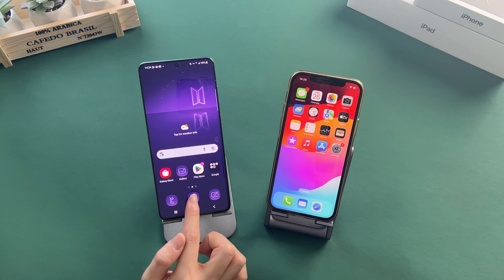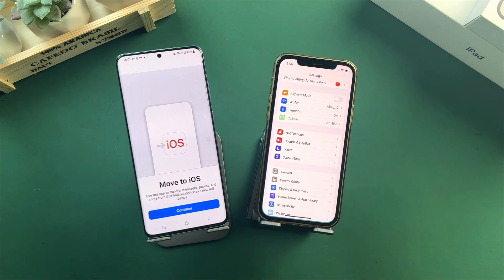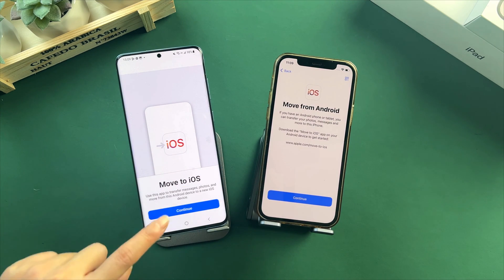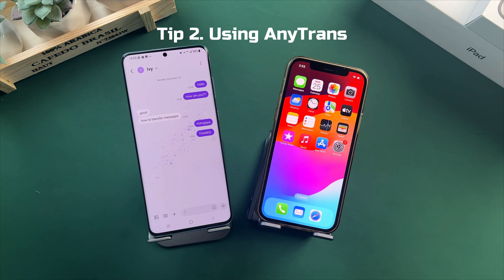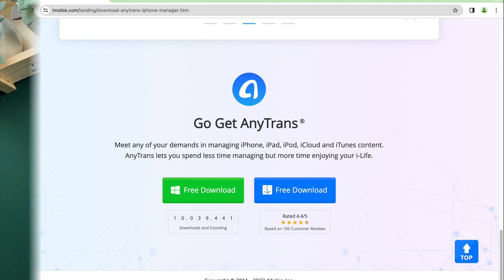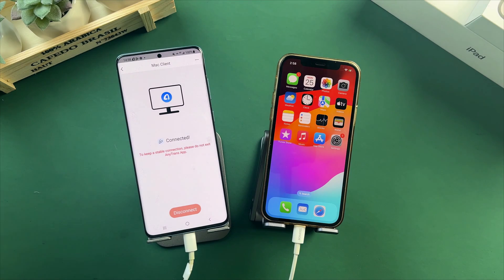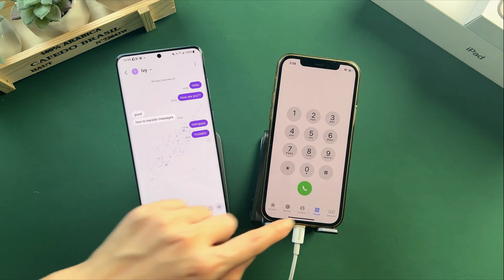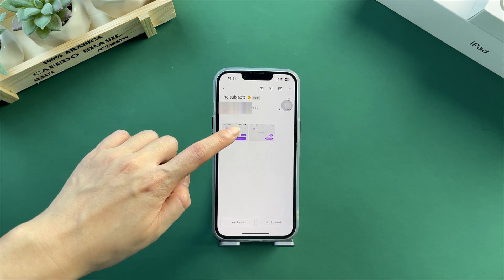[3 Ways] How to Transfer Text Messages from Android to iPhone 2024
Whether you're upgrading to the latest iPhone or making a transition from Android to iOS, transferring text messages from Android to iPhone is one of the most important things. In this video, we will show you 3 easy and efficient tips!

Messages hold sentimental value, important information, and cherished memories, so transferring messages is important when you switch from Android to iPhone. Check out this video to get 3 tips!
00:00 Intro
00:24 Tip 1. Transfer Messages using Move to iOS
02:23 Tip 2. Transfer Messages from Android to iPhone without Reset
02:37 AnyTrans Introduction
03:03 Transfer Messages using AnyTrans
04:56 Tip 3. Transfer Messages using Email